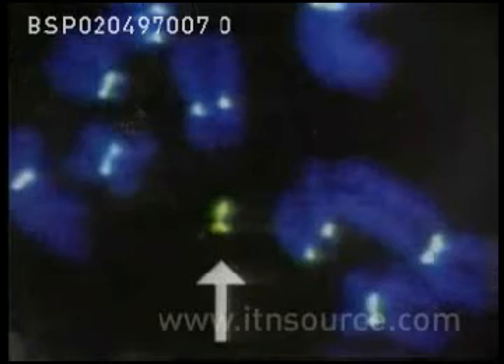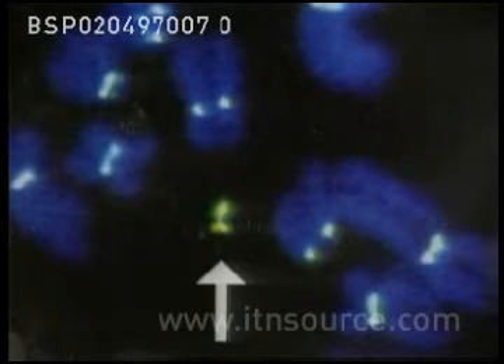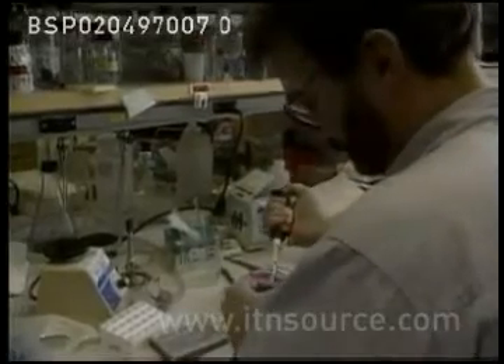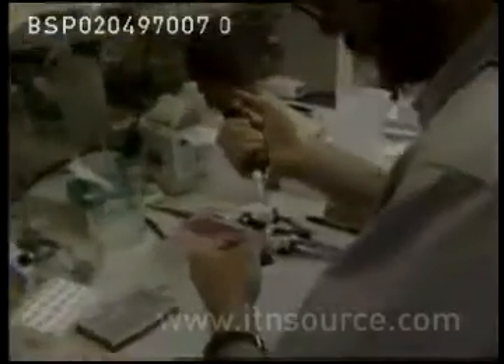Gene Therapy for Haemophilia - Artificial Chromosomes - April 1997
Over 14 years ago, scientists in the USA created the world's first artificial chromosome which looked as if it could have made the treatment of genetic conditions such as Haemophila far more effective - whatever happened to the research ?

ITN archive material - first broadcast : 2nd April 1997